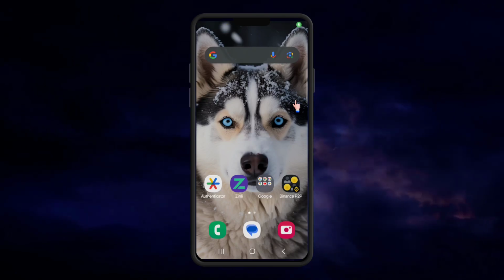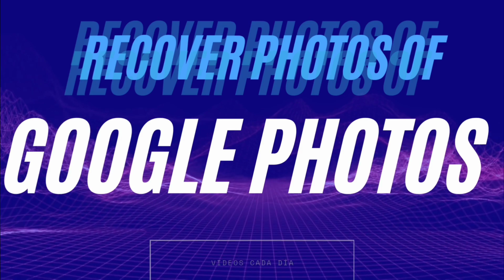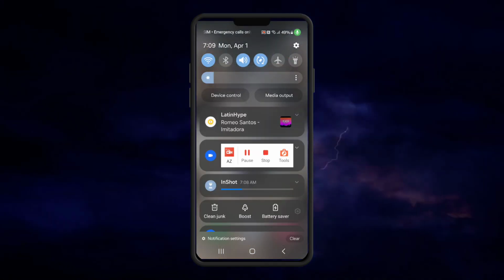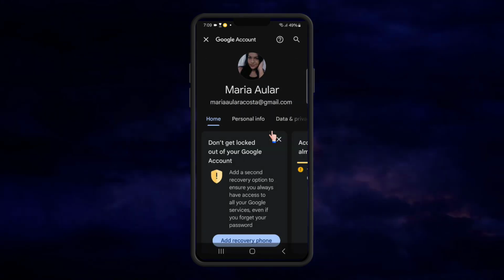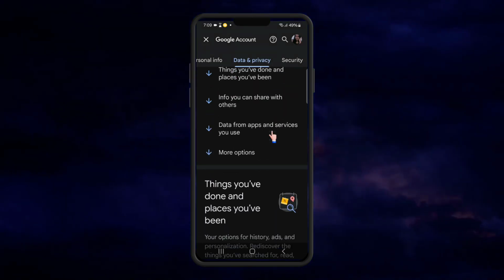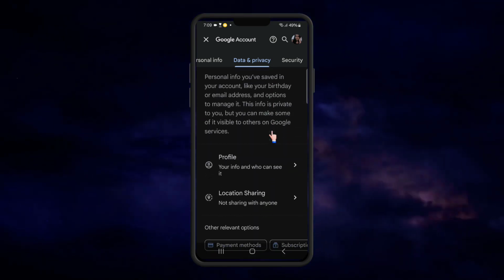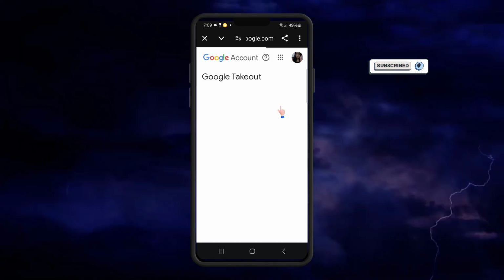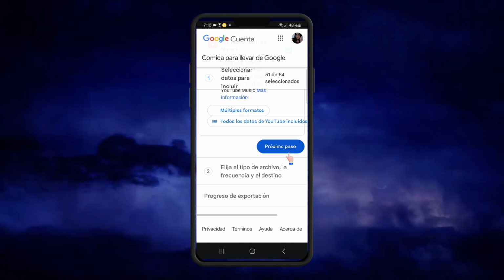How to Recover Deleted Photos From Google Photos (2024)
Welcome to this video! Today, I'll show you how to recover deleted photos from Google Photos in 2024.

If you've accidentally deleted important photos from Google Photos and need to restore them, this tutorial is perfect for you.

We’ll guide you through the step-by-step process to recover your deleted photos quickly and easily.